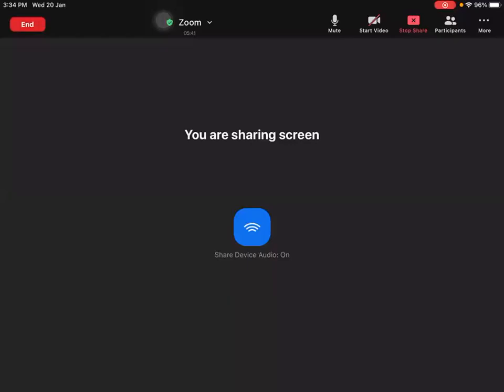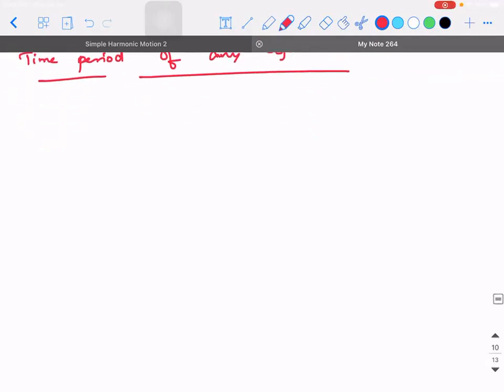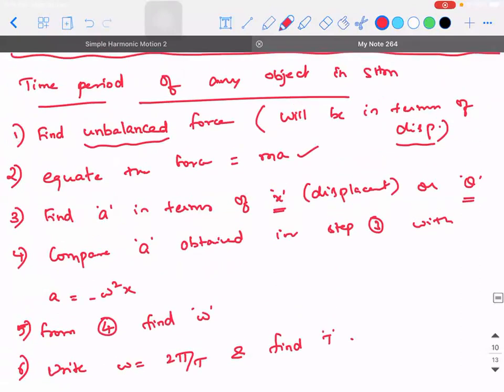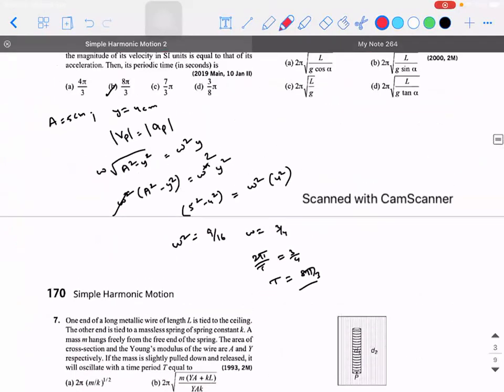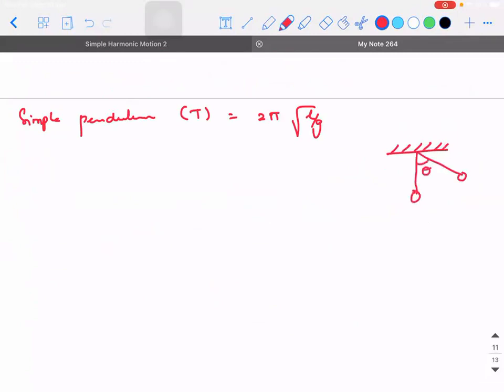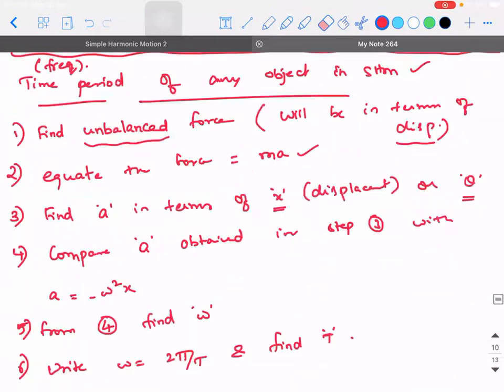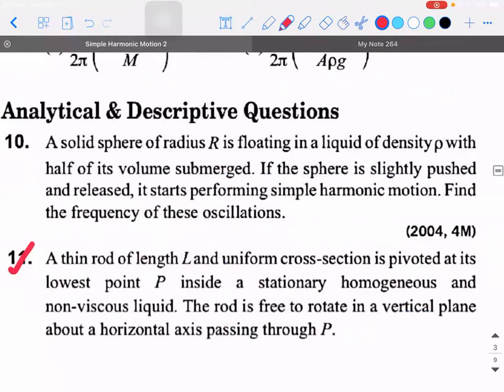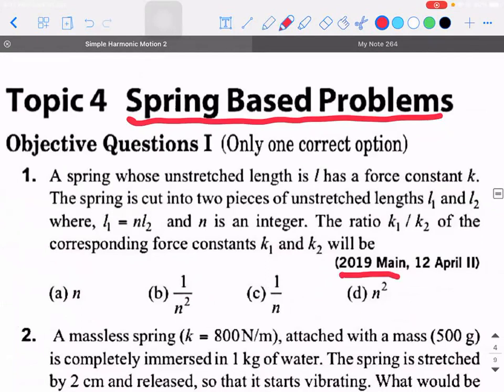XII JEE Physics 20th Jan 2021